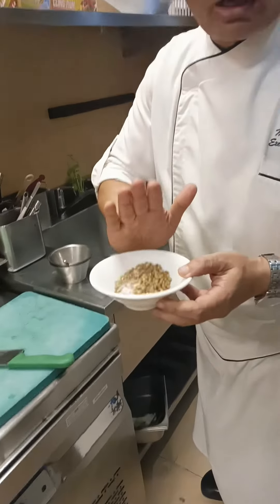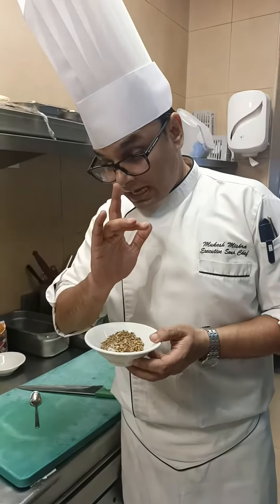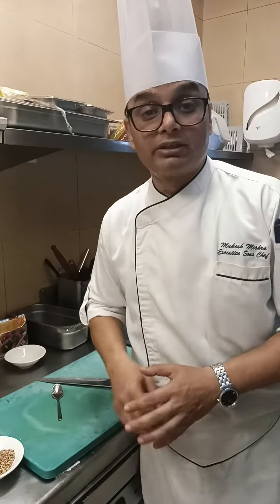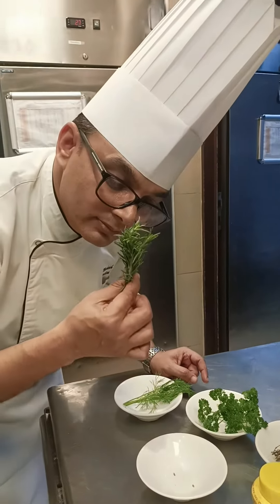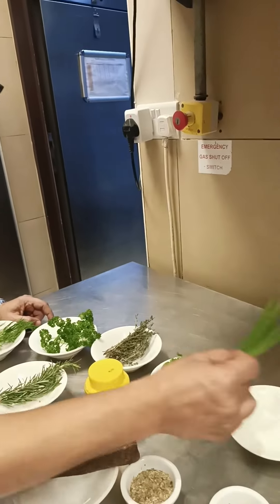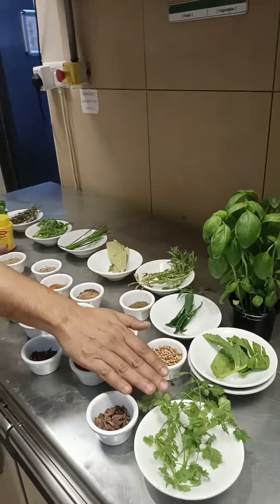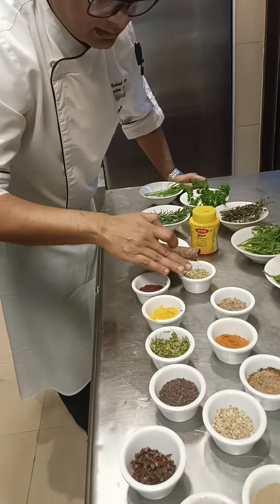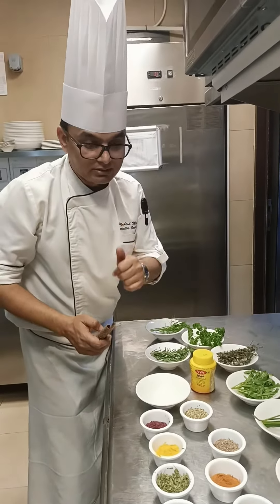how to roast spice basic information